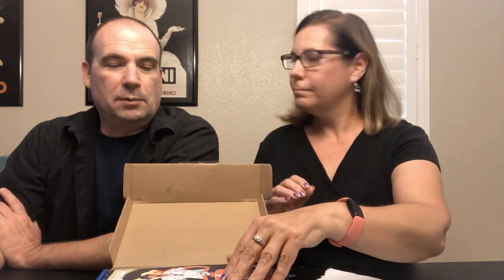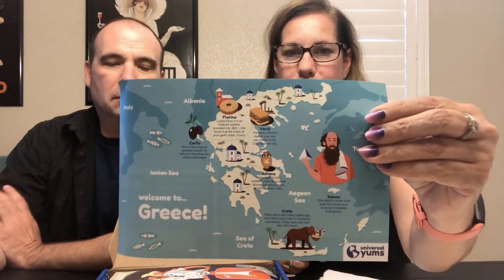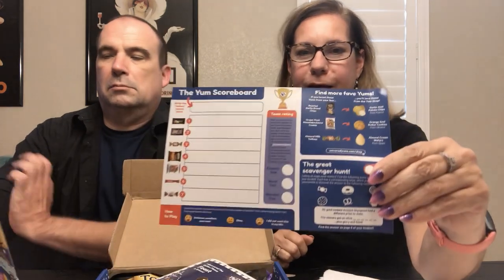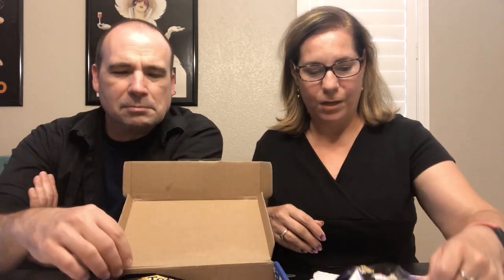Universal Yums | GREECE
This month's Universal Yums box takes us to Greece. We sample sweet and savory Greek snacks such as paprika chips and baklava.